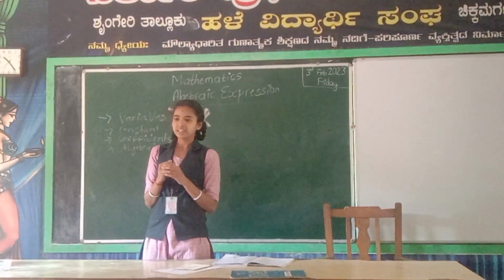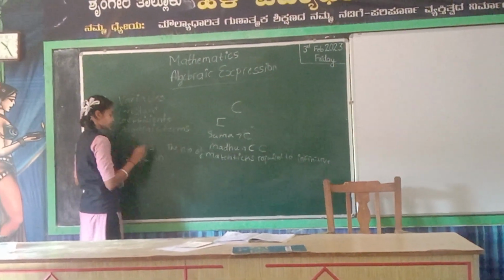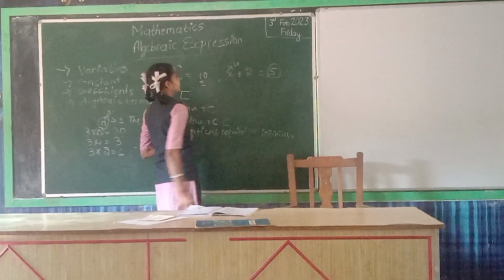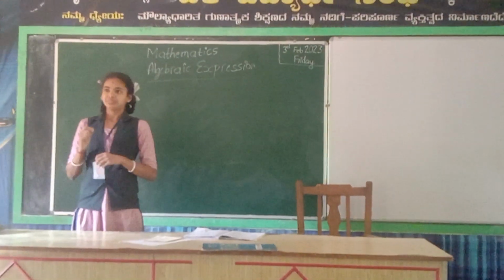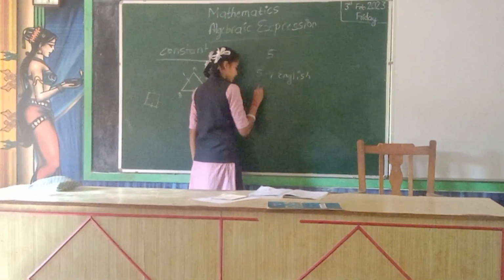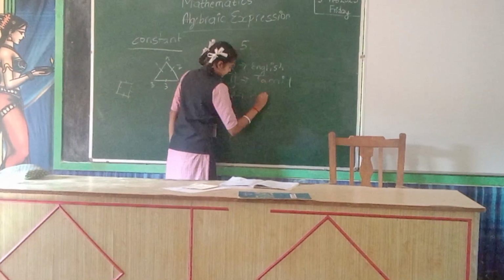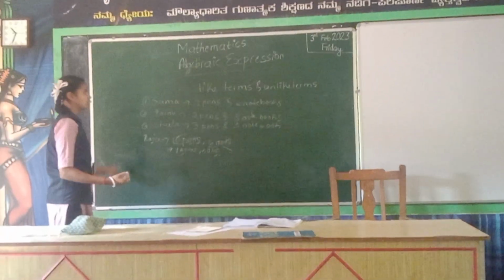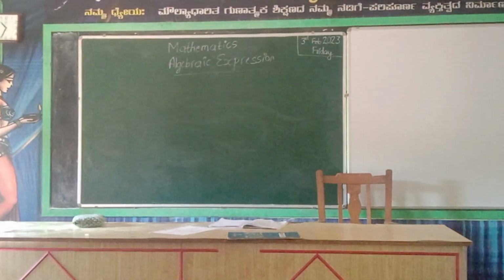A small introduction to algebra and how beautifully presented about variable,constant.